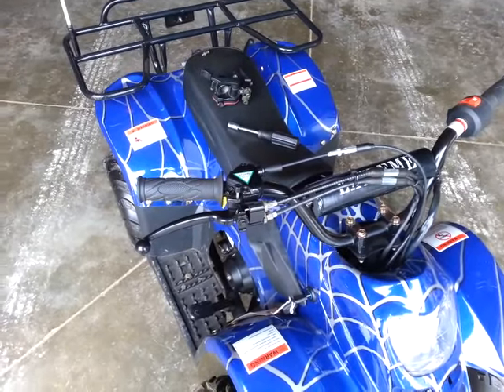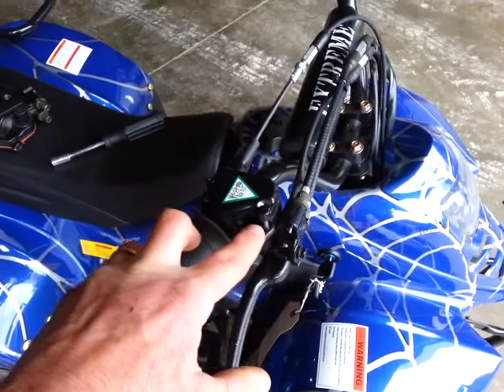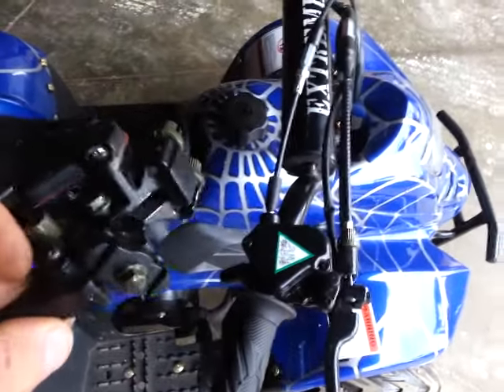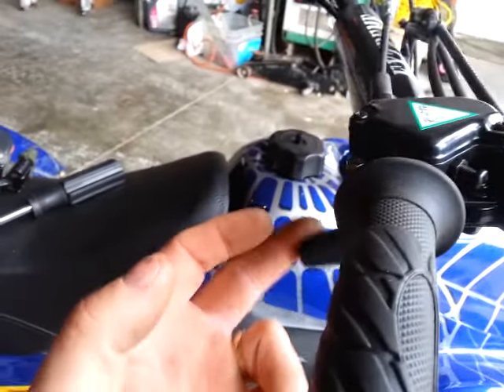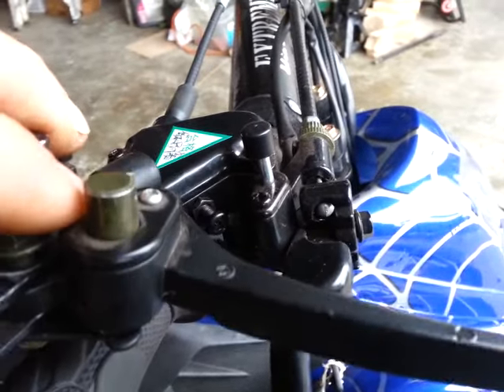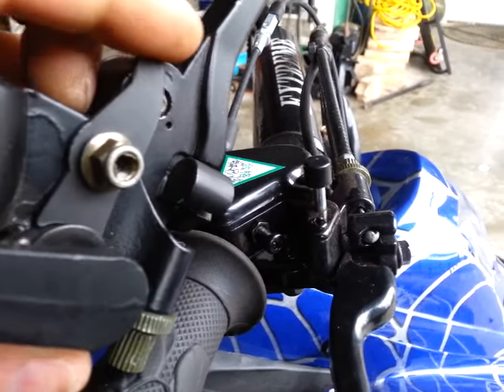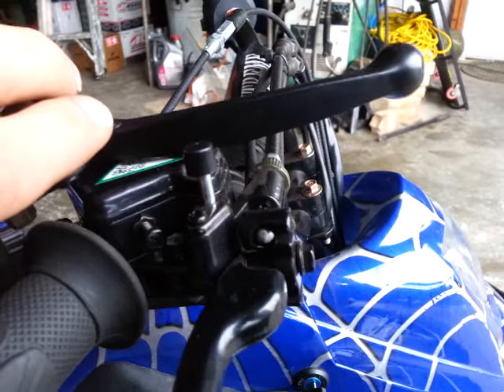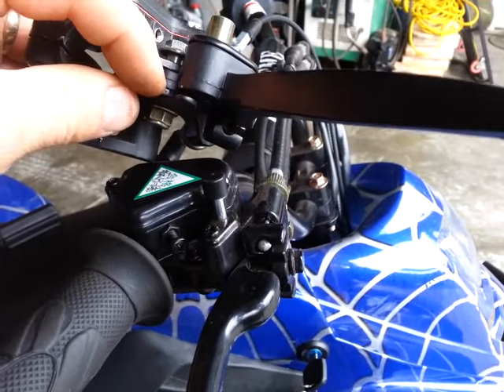ATV 110 / 125 Brake Lever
Odes and other chinese import brake lever styles & Easy Replacement! We can help with your parts needs!